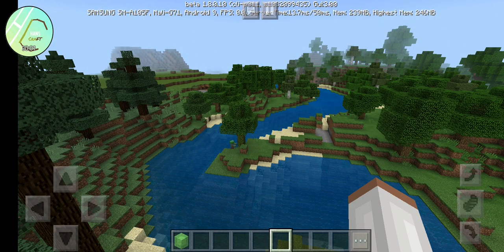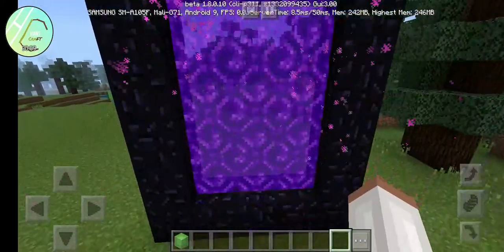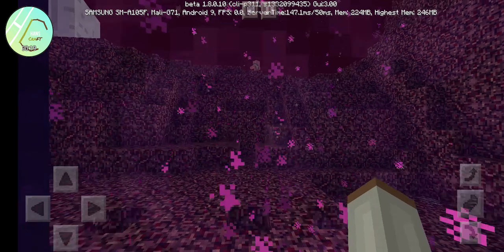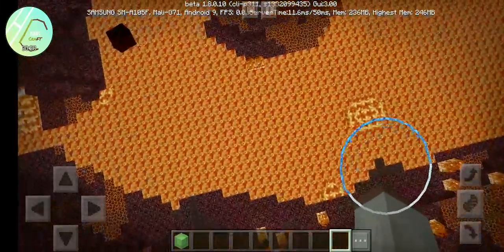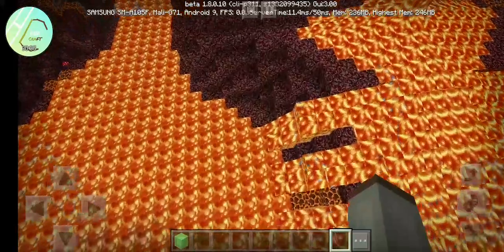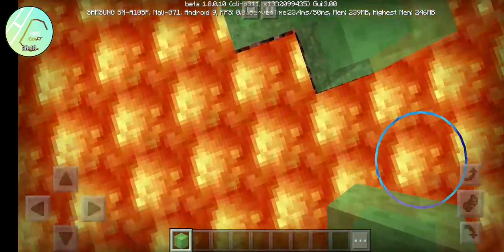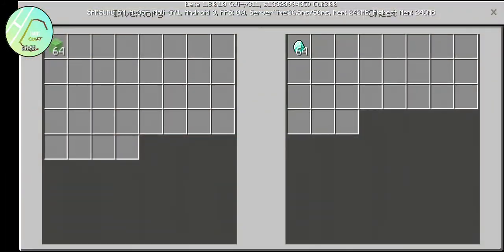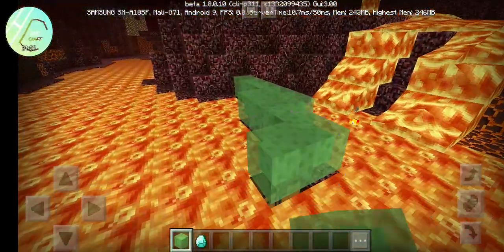How to See The Under of The Lava in The Nether World